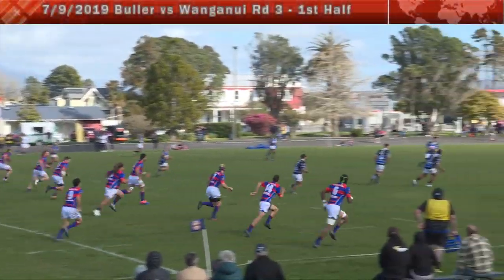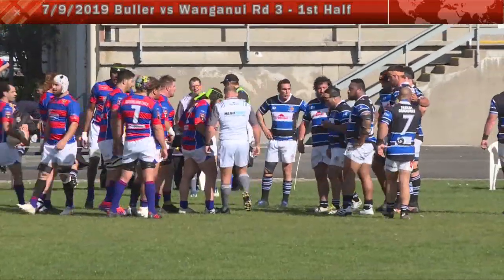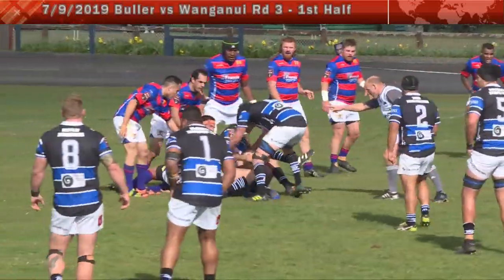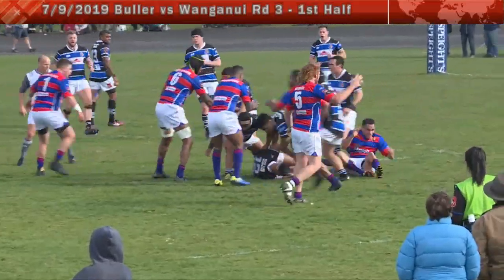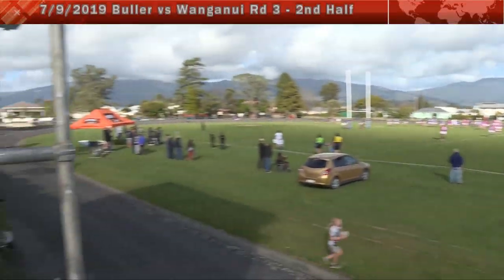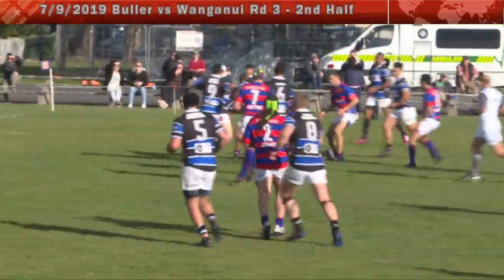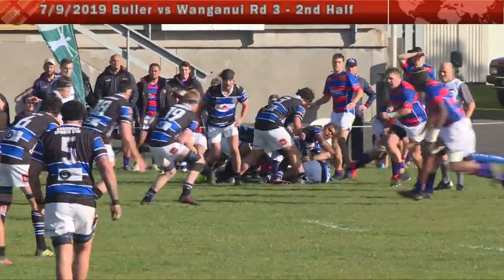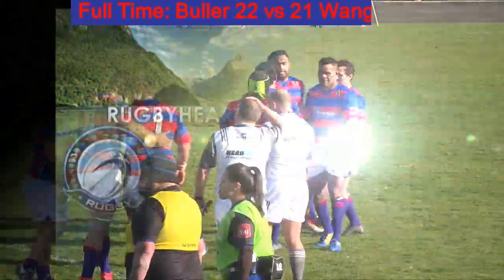2019 Week Three - Buller vs Wanganui - 07/09/19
2019 Heartland Championship - Round 3
Buller vs Wanganui - 07/09/19
@ Westport
Buller 22 (Alex Paterson, Petaia Saukuru, Iliesa Ravudra tries; J Lash pen, 2 con)

bt Wanganui 21 (Vereniki Tikoisolomone 2, Raymond Salu tries; Craig Clare 2 con, Dane Whale con)

HT: 14-5 Wanganui.